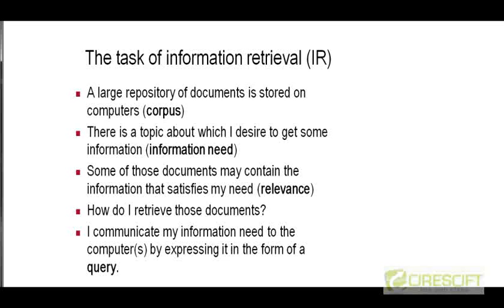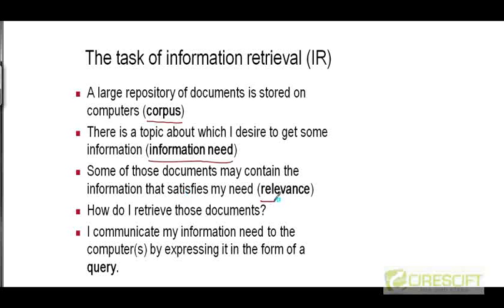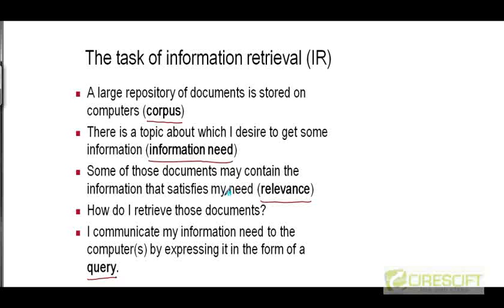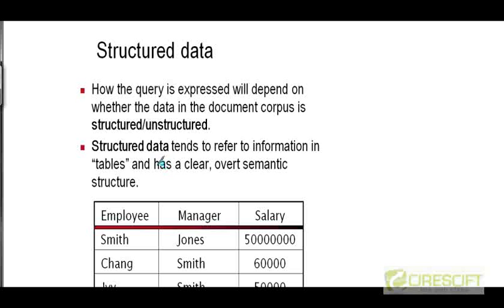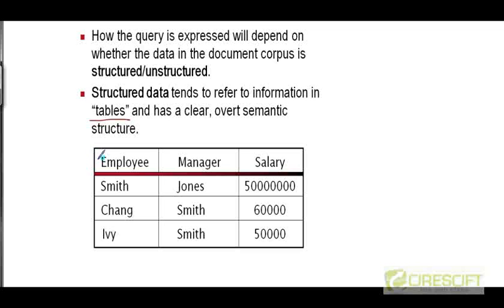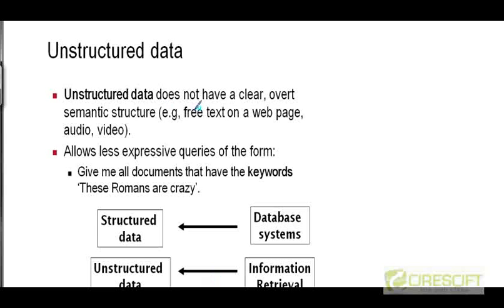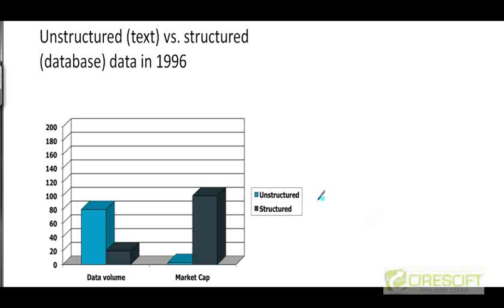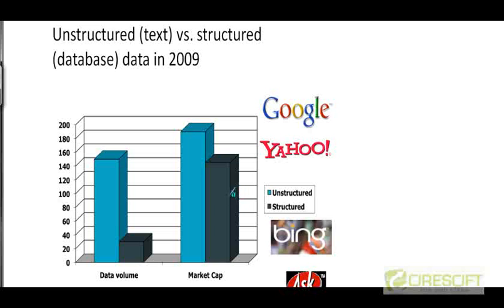WDM 2: Structured Data, Unstructured data and Information Retrieval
What is an IR System

    1. Access to course videos and exercises
    2. View & manage your progress/pace
    3. In-class projects and code reviews
    4. Personal guidance from your Mentors